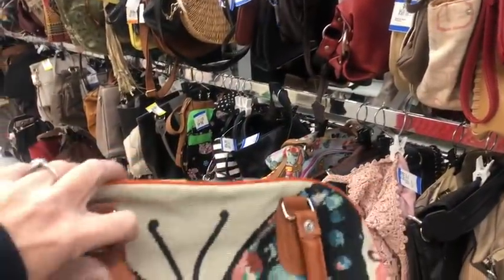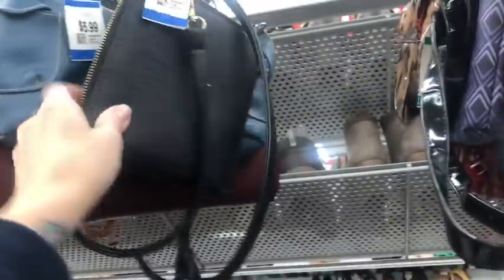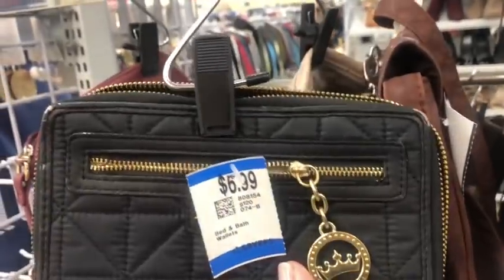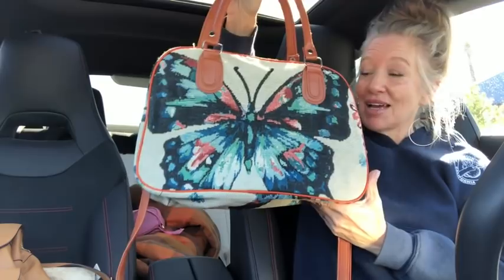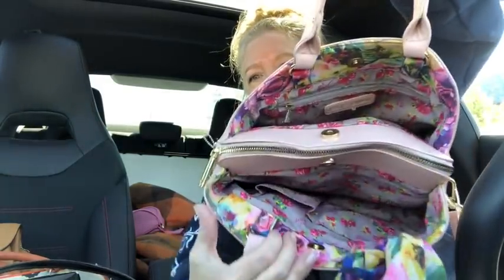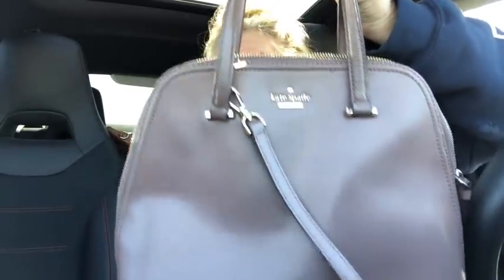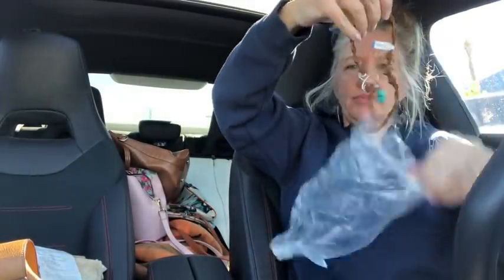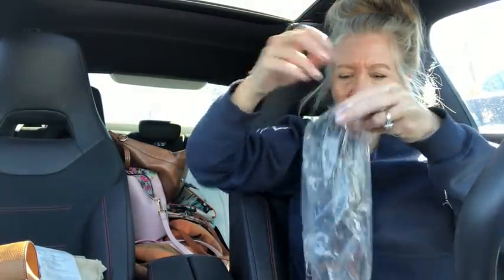MASS Designer Purse Finds! ALL THRIFTED!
LV! Coach! Kate Spade! Dior look alike!